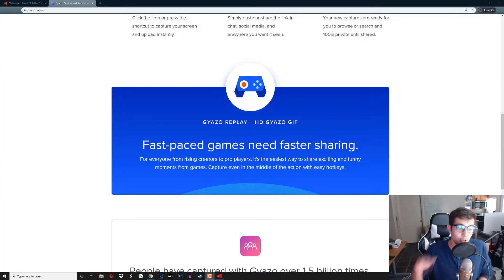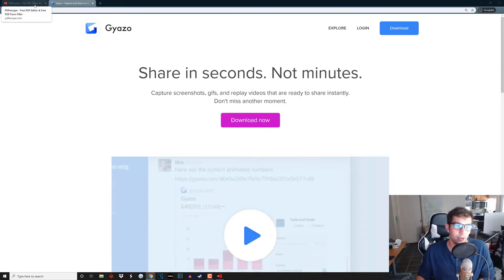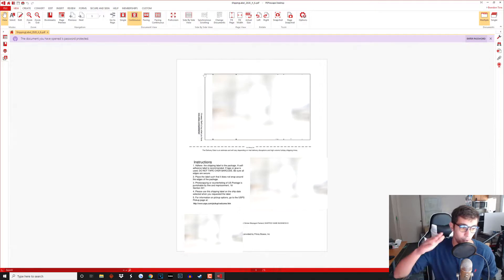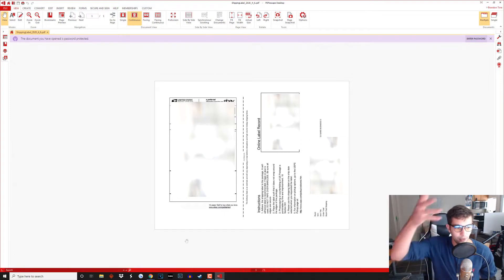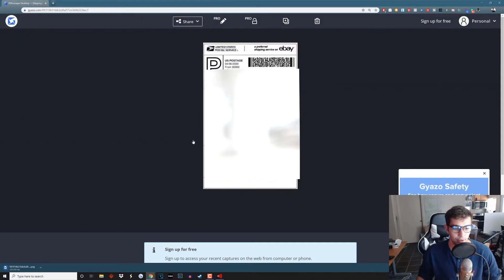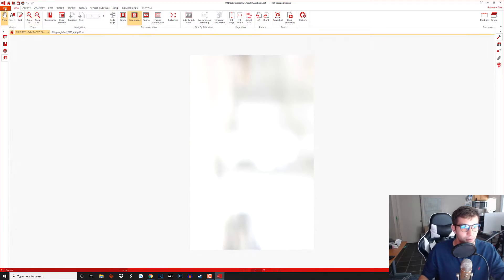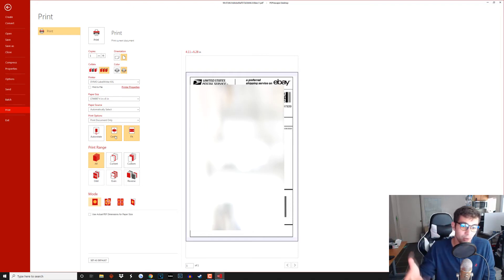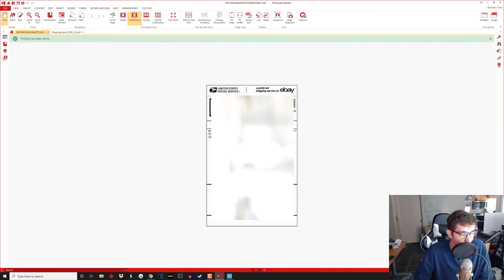How to print Mercari or Ebay labels In 4x6 format (Dymo Connect Solution)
Just wanted to make this quick tutorial on how you could print your 4x6 labels on your dymo or other printers. Most of the time ebay will already have my labels in the correct size, but sometimes I will get a label that needs to be reformatted, or sometimes I need to print off mercari labels.

This is the solution I came up with. If you have a better one, don't hesitate to let me know ! Thanks!

►About Me:
I am a 22 year old living in Santa Cruz California. I quit my 9-5 job mid 2019. I decided to follow a passion of reselling, and haven't looked back since. I mainly work on building my AmazonFba inventory, building a professional Ebay Business, and working on becoming the best version of myself possible.

►Weekly Videos:
My new Video Schedule is 2 uploads per week. I will upload a weekly report on Friday of all my sales.

Here are some affiliate links for the equipment I use Daily (I do make a small percentage off each ordered item, the money will go back into growing my youtube account)

My Camera (Sony 6300)

My Camera Microphone ( Rode Microphone )

My Voice Over Microphone

My BlueTooth Barcode Scanner

Outro Music